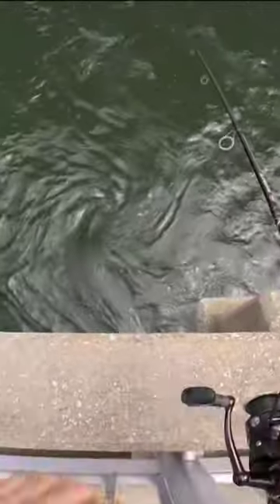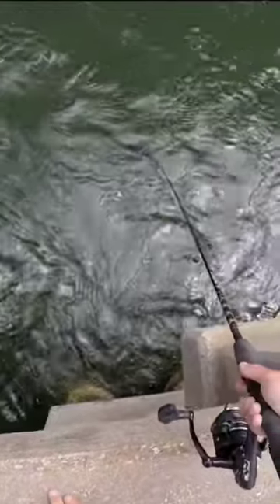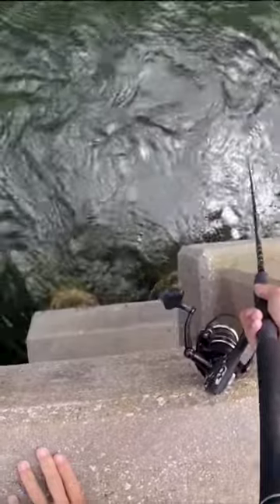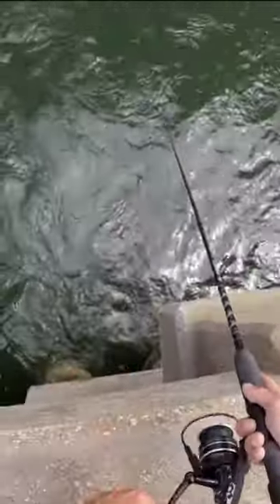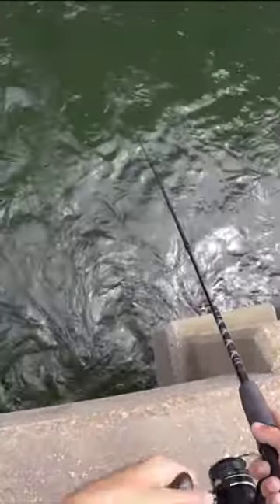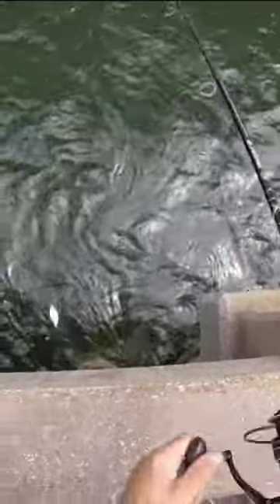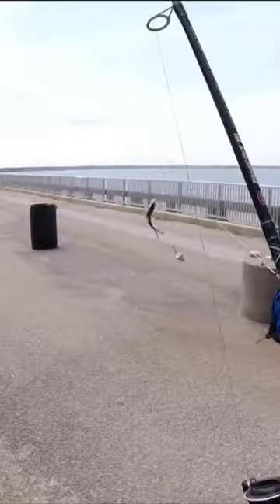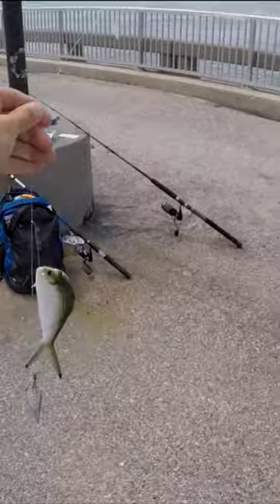How I catch Cobia bait on the pier!